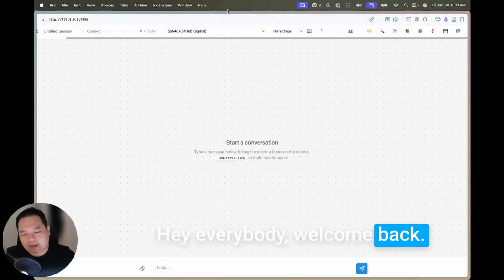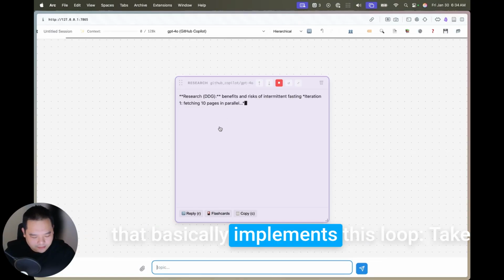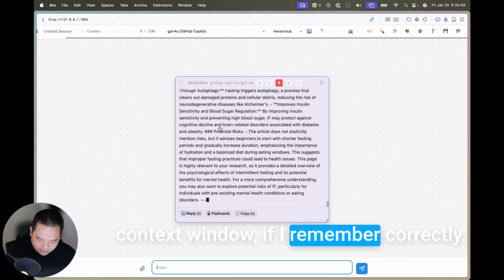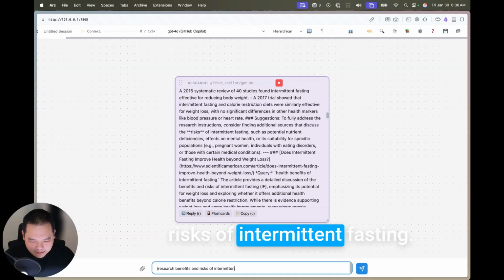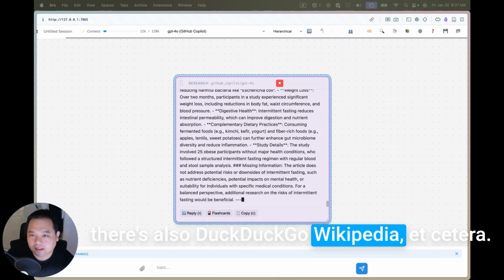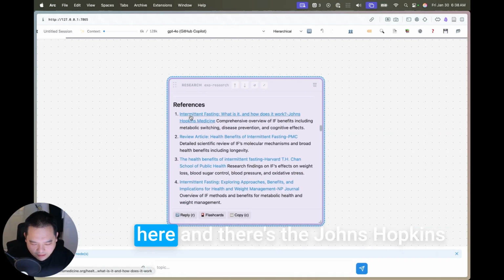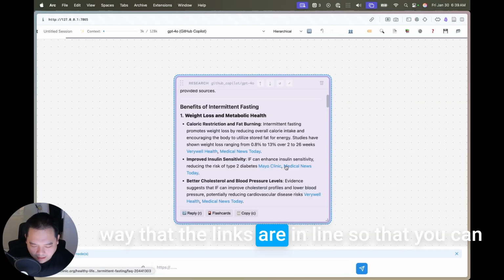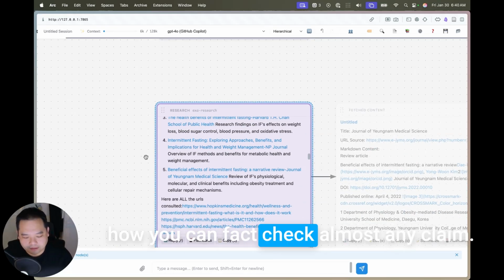Episode 6: Deep Research Reports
Exploring the /research Command in Canvas Chat for Effective Research

In this video, I demonstrate the /research command feature in Canvas Chat, designed to perform deep, grounded research using both DuckDuckGo and Exa API. I explain the behind-the-scenes process, highlighting how the system generates search terms, gathers sources, and provides a comprehensive summary of the research. Additionally, I showcase real-time examples on the benefits and risks of intermittent fasting.

00:00 Introduction to Canvas Chat's New Feature
00:18 Implementing the /research Command
00:39 Behind the Scenes: How Deep Research Works
01:31 Using Exa for Deep Research
02:08 Comparing Exa and DuckDuckGo Search
02:38 Summarizing and Documenting Findings
04:13 Future Enhancements and Final Thoughts